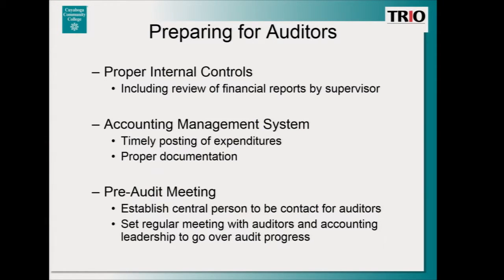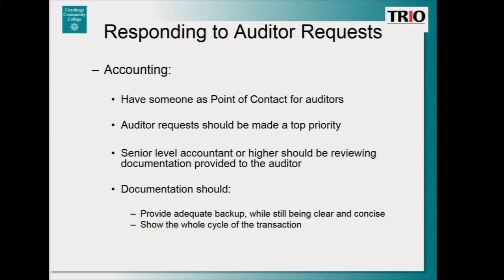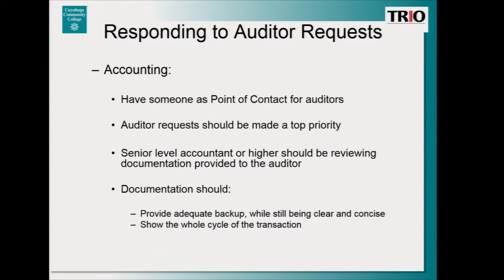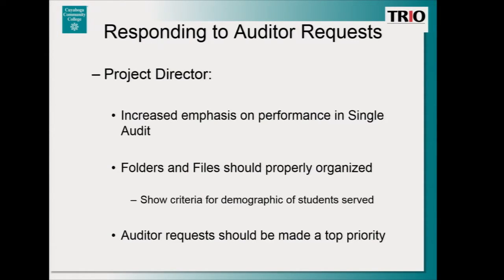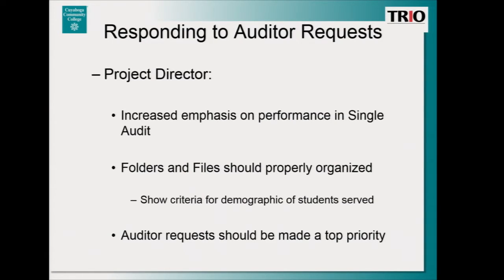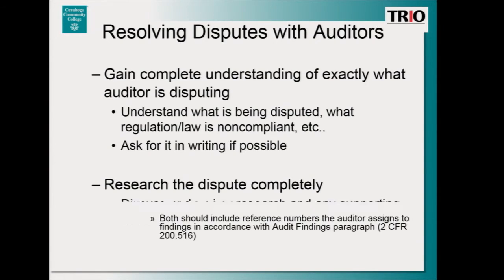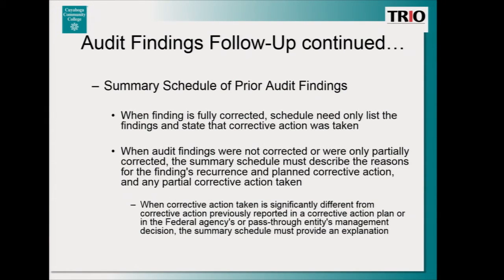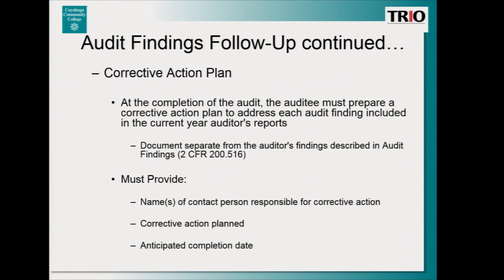Budget 2 V3